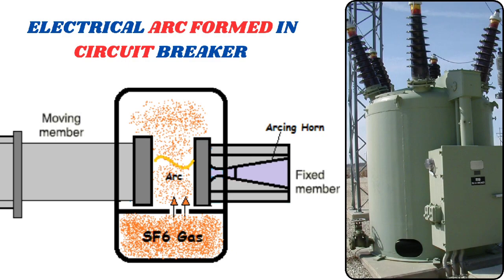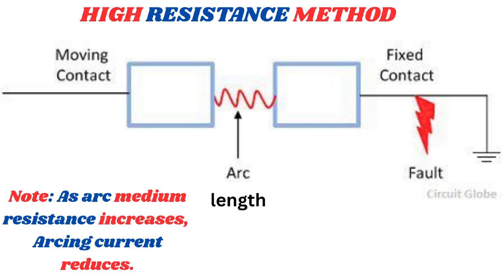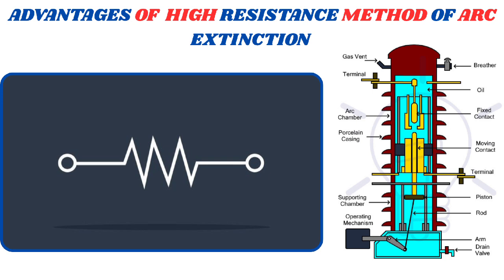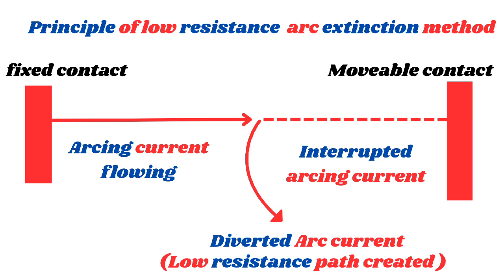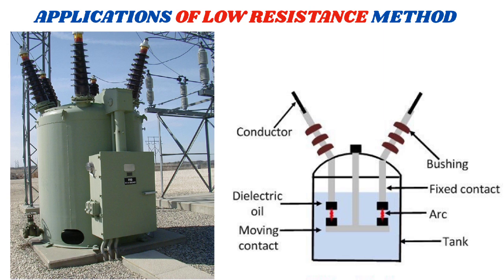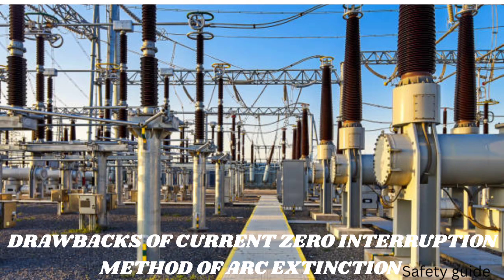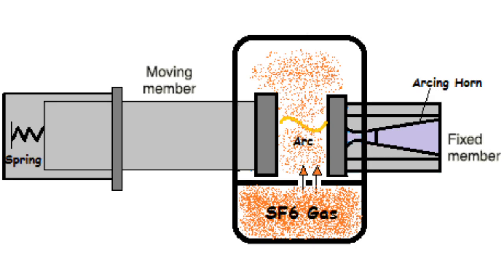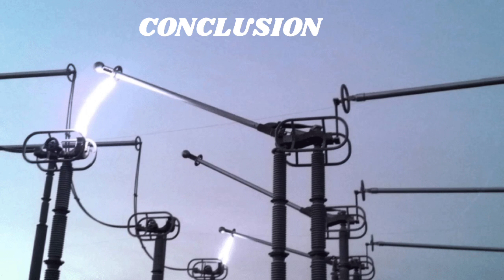The Science Behind Arc Extinction in Circuit Breakers Explained!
🔍 Understanding Arc Extinction in Power System Circuit Breakers🔍

Are you fascinated by how engineering dives into the complexities of electrical systems? In this enlightening video, we will explore the intricate methods of arc extinction** in power system circuit breakers, the unsung heroes of electrical safety!

👷‍♂️ What You Will Learn:
- Introduction to Circuit Breakers: Understand the fundamental role of circuit breakers in power systems.
- What is Arc Extinction?
Delve into the phenomena of electrical arcs and why extinguishing them is critical in protecting infrastructure.

- Techniques for Arc Quenching:
  - Oil Circuit Breakers (OCBs): Explore how oil mechanisms aid in cooling and quenching arcs.
  - Air Circuit Breakers (ACB): Discover the role of air in suppressing arcs and how designs have evolved.
  - Vacuum Circuit Breakers (VCBs): Understand the technology behind maintaining vacuum for enhanced performance.
  - SF6 Circuit Breakers: Engage with the latest technology using sulfur hexafluoride gas for effective extinction.
- Real-life Applications: Learn how these techniques are employed in modern power systems globally to ensure safety and reliability.

🔧 Why This Matters:
Understanding these methods is crucial for engineers, electricians, and anyone interested in the science behind electrical safety. These innovations not only protect equipment but also safeguard lives and enhance operational efficiency.

- Engineering students eager to enhance their knowledge of power systems.
- Industry professionals looking to stay updated on circuit breaker technology.
- DIY enthusiasts curious about advanced safety mechanisms in home electrics.

🌟 Join Us on This Engineering Journey! 🌟
Enhance your understanding of electrical engineering and join the conversation! We invite you to contribute your thoughts and experiences related to circuit breakers.